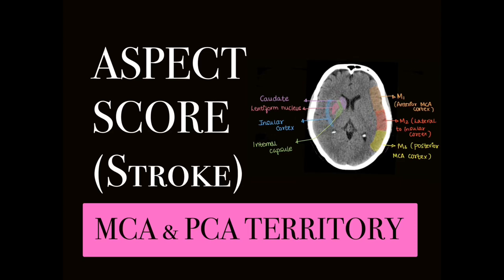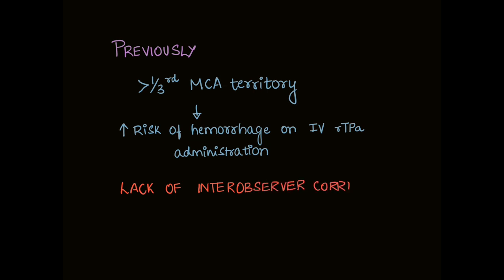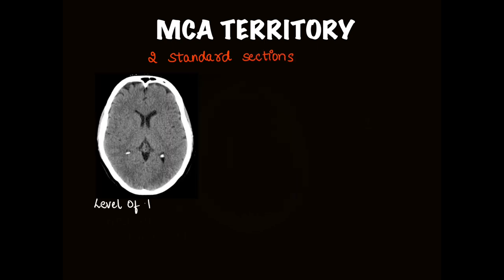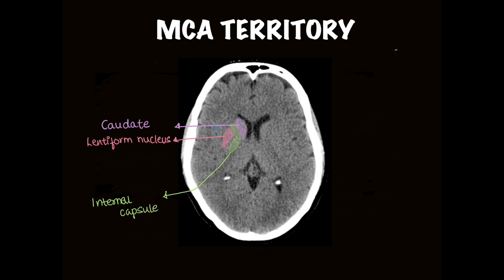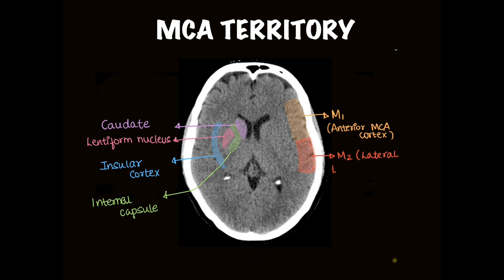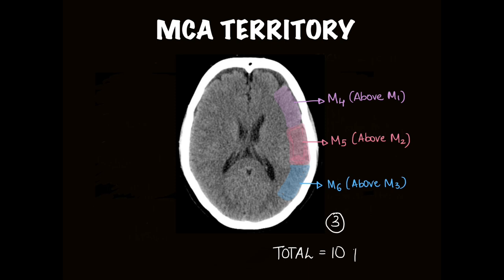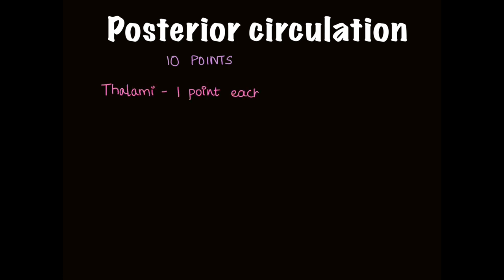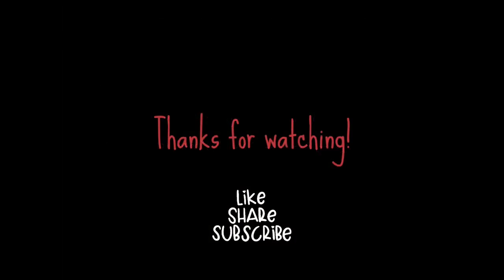ASPECT SCORE FOR STROKE | MCA & PCA INFARCT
Welcome to our radiology series! In this video, we dive into the ASPECT score (Alberta Stroke Program Early CT Score) and its application in assessing MCA (Middle Cerebral Artery) and PCA (Posterior Cerebral Artery) infarcts.

🩺 What You'll Learn:

Understanding the ASPECT score and its importance in stroke assessment
Detailed explanation of how to evaluate MCA and PCA infarcts using the ASPECT score
Step-by-step guide on interpreting CT scans for accurate scoring
Clinical implications of ASPECT score results in stroke management
📈 Whether you're a radiology professional, a medical student, or simply interested in stroke imaging, this video provides valuable insights and practical tips for improving diagnostic accuracy and patient care.